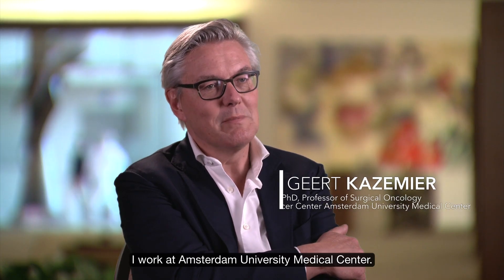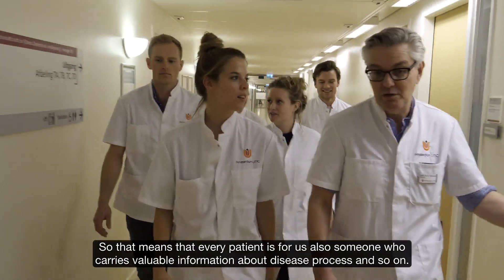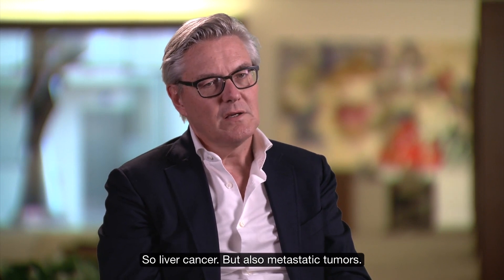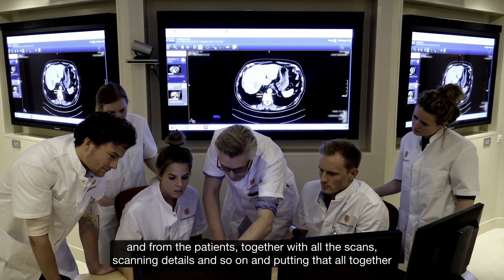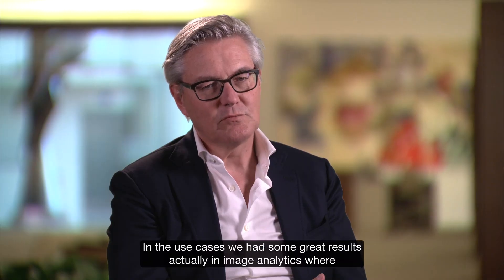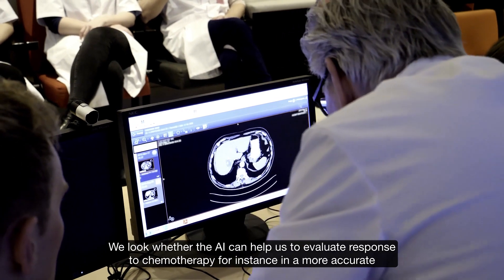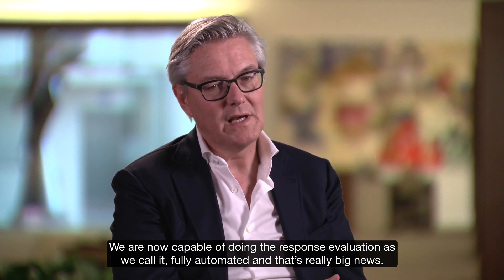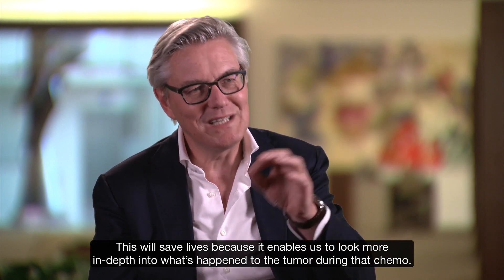Artificial Intelligence in Cancer Treatment - Amsterdam UMC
An interview with Geert Kazemier, MD PhD, Professor of Surgical Oncology, Cancer Center Amsterdam University Medical Center, during SAS Global Forum 2019.

SAS is partnering with Amsterdam UMC on an AI medical-imaging project to help identify patients with colorectal liver cancer who are candidates for life saving surgery. Colorectal cancer is the third most common worldwide, and in about half of patients it spreads to the liver. Using SAS AI-trained models Amsterdam UMC physicians will be able to identify with greater accuracy patients who respond well to chemotherapy and become candidates for surgery.